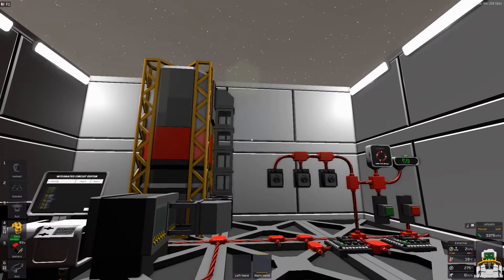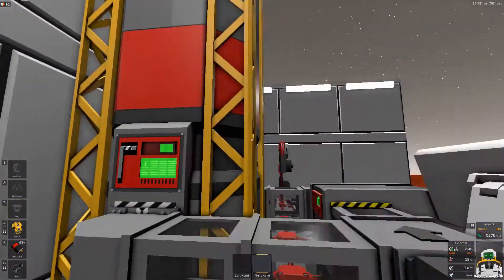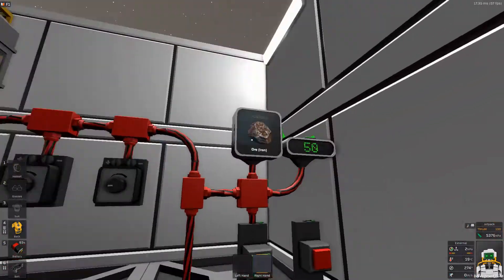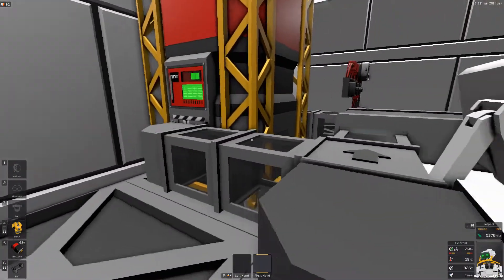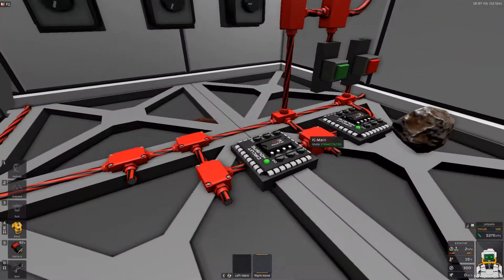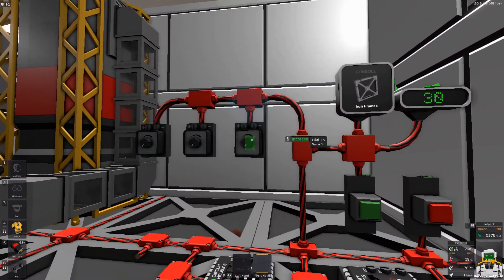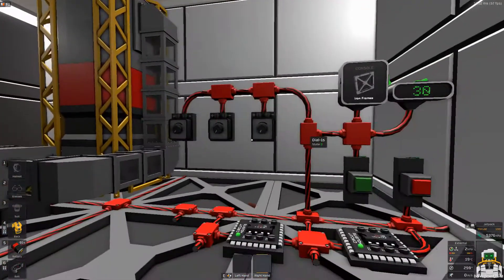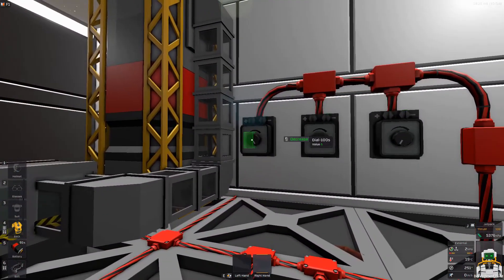(Outdated) Stationeers: Prototype Smart Storage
Stationeers puts you in control of the construction and management of a space station to run by yourself in single player, or online multiplayer with your friends. Inspired by the beloved Space Station 13, complex atmospheric, electrical, manufacturing, medical, agriculture, and gravitational systems require your thought and management at all times!

Here I test some prototype code for some smart storage with the silo. It is still buggy, but shows some potential. If you want this code let me know in the comments and I will release it as is, since I don't think the bugs are very fixable and is kinda silly to use.